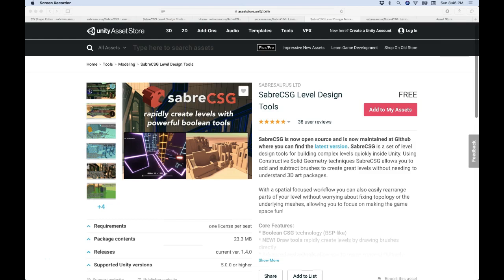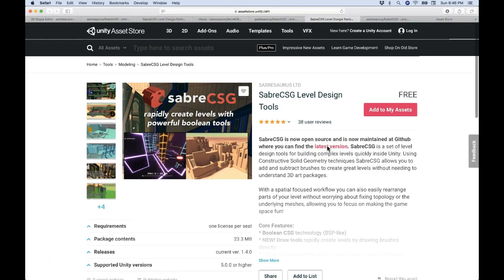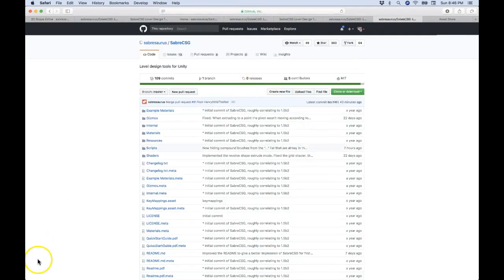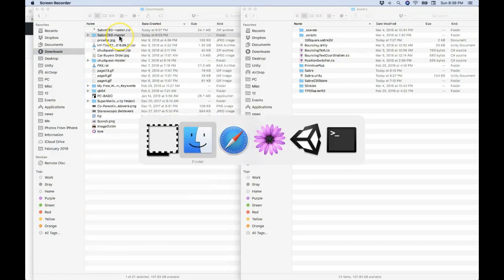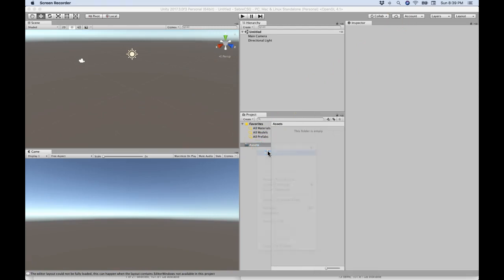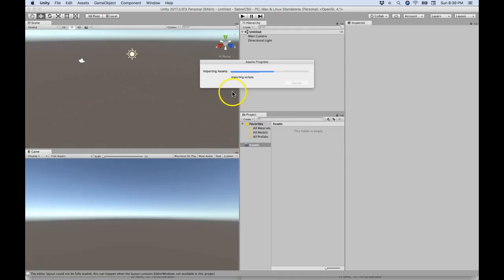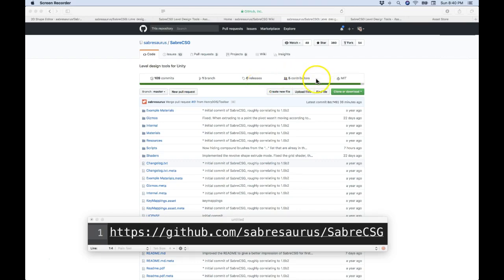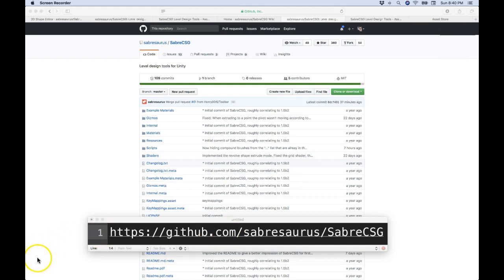Installing SabreCSG in Unity (hint: its really easy!)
In this video I will show you how to install SabreCSG from the github archive.  Technically you can get it through the asset store but the version in the asset store is quite old and unsupported.  This way is (dare I say) easier!?! and you get the latest and more stable and well "cooked" version.